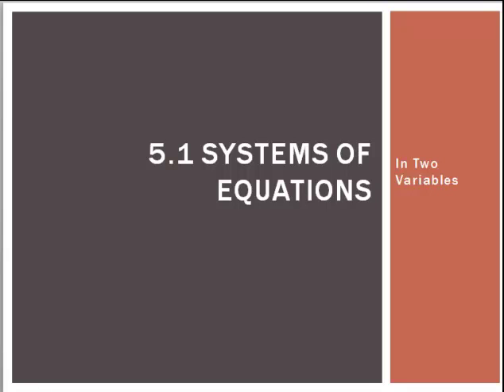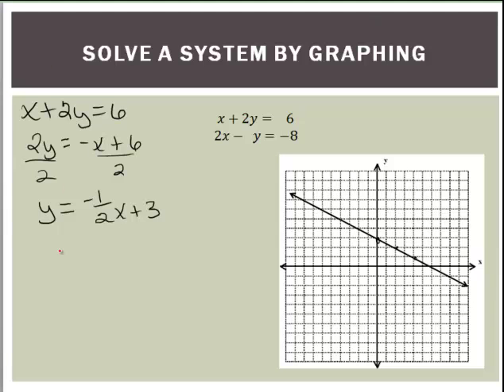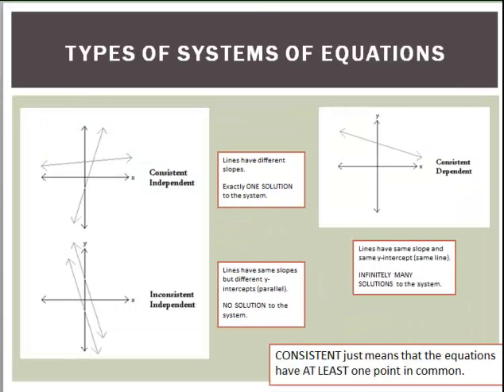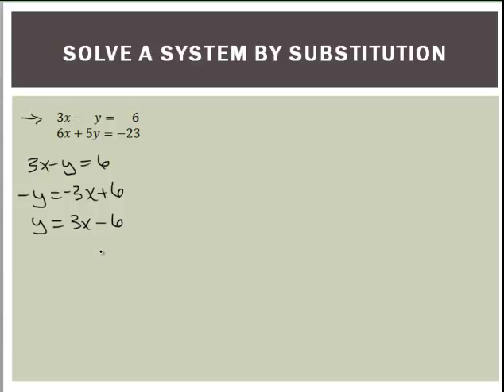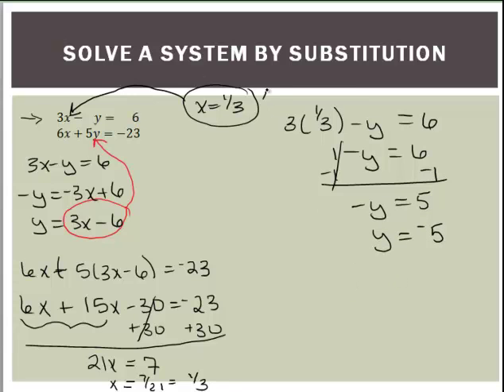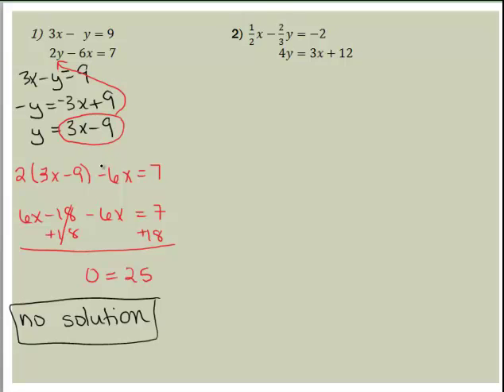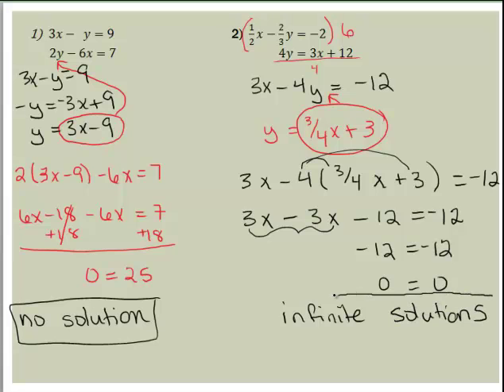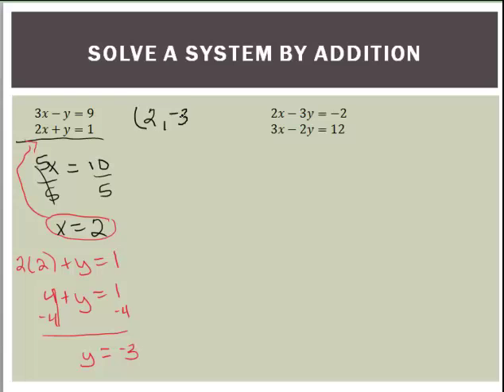5 1Part1 Systems of Equations in Two Variables